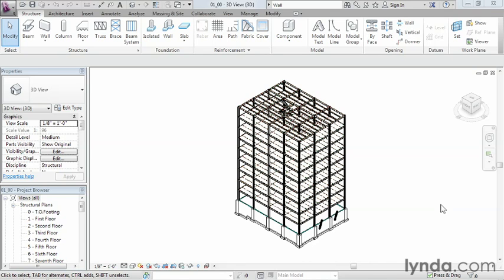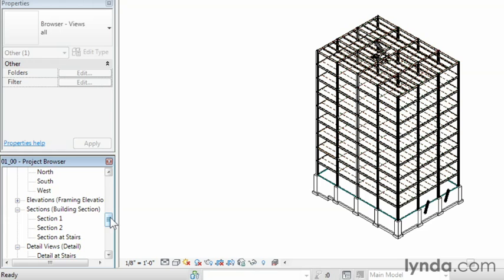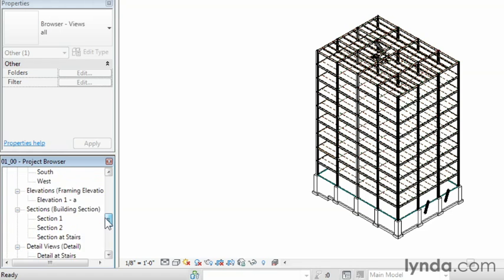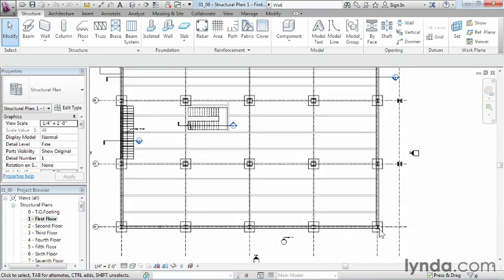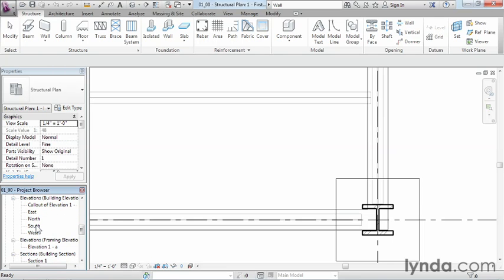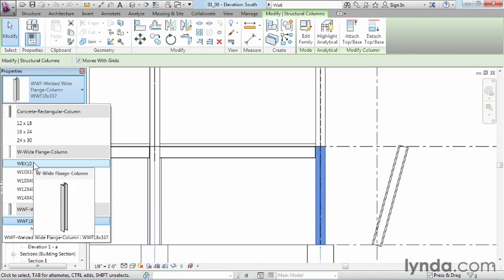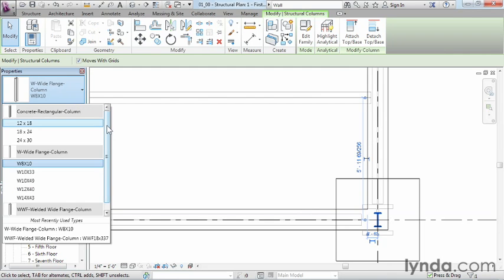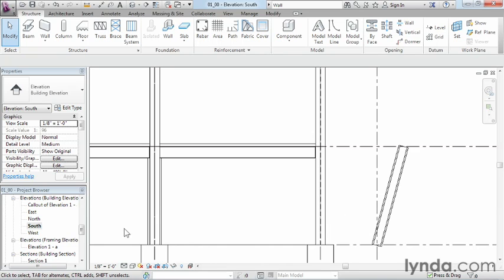Revit Structure 2013 Essential Training 01 04 SC11 project